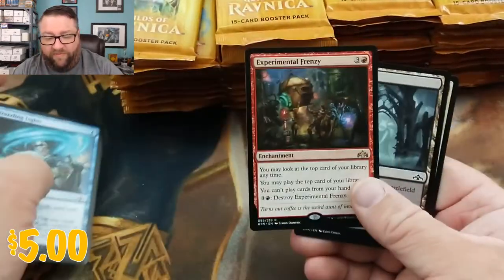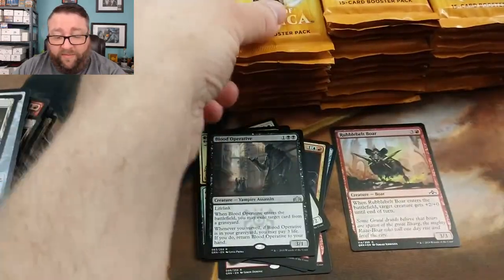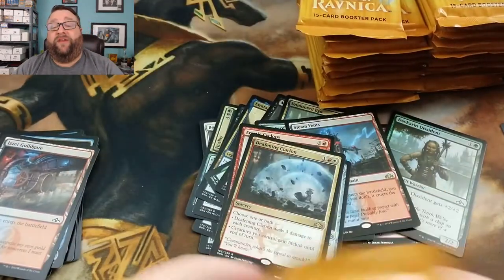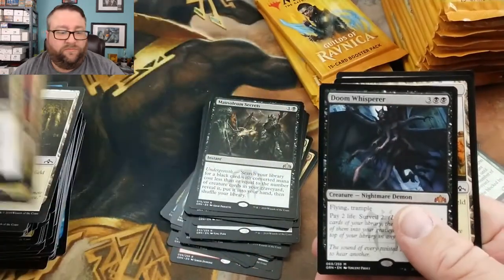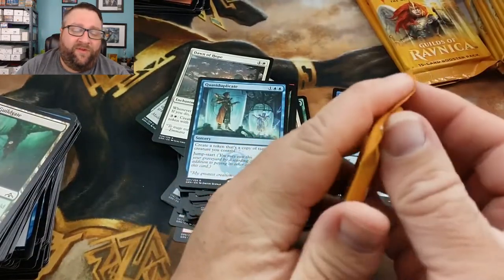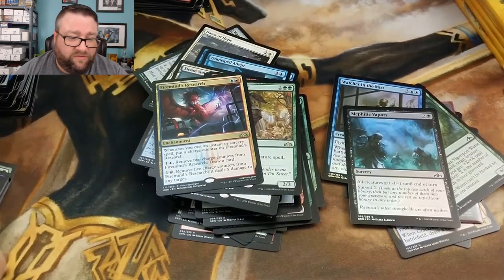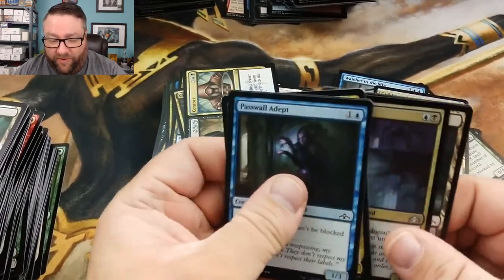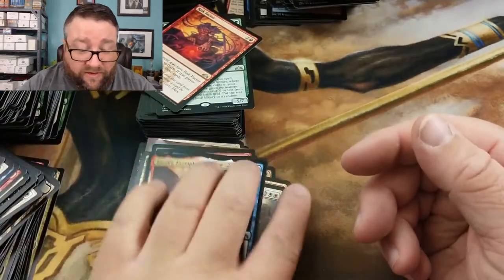2x Guilds of Ravnica Booster Boxes!! Insane Pulls! + Contest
In this video, we try something new. We crack open TWO booster boxes of MTG's newest set, GRN. And, we do it in the time that we would normally take to open just one! What's makes it even better? The wicked pulls, that's what. We blew the EV for these boxes out of the water this time!

To win any of our contests or giveaways, you MUST be subscribes to the channel. You must also be 18 years of age or older or have your parent's permission. We cover shipping to the United States. If outside of the U.S., you may be responsible for shipping. We are not responsible for lost or damaged packages.